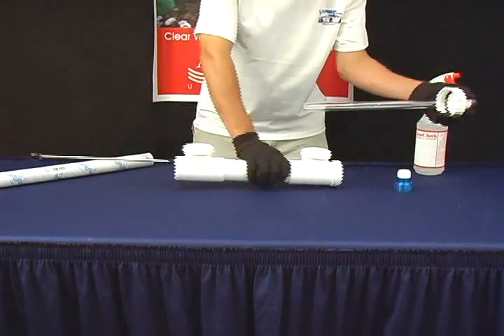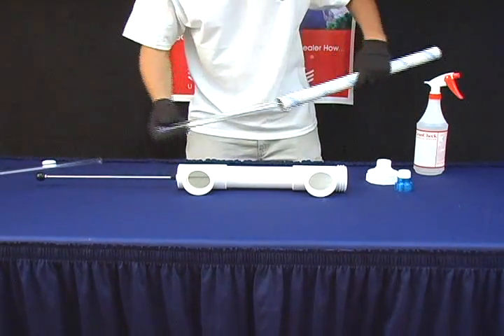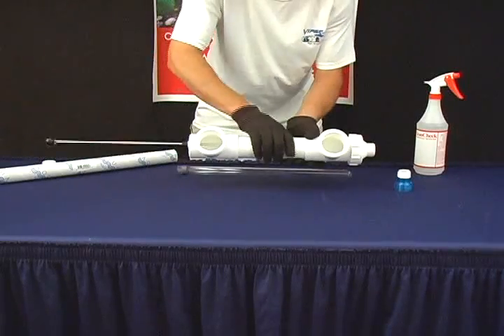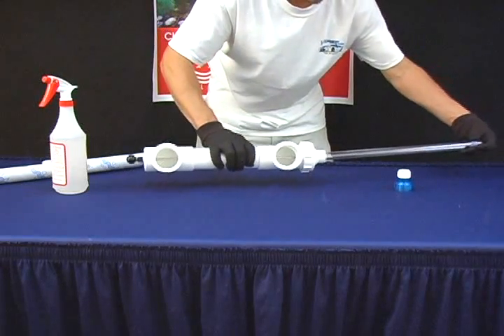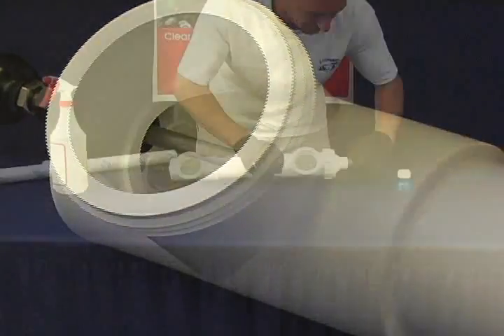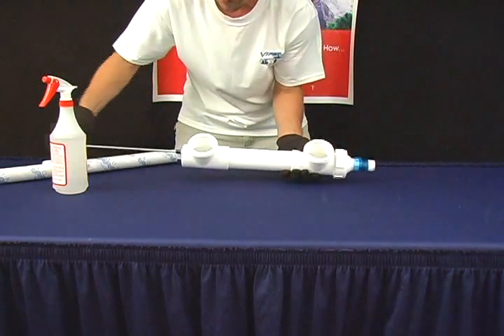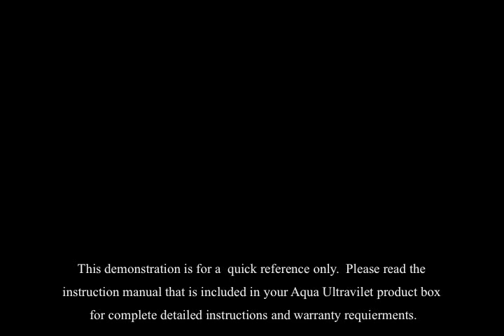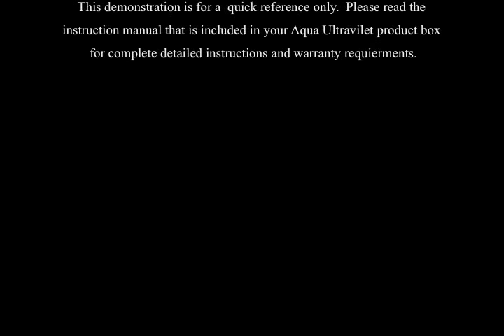Changing the Quartz sleeve on a wiper unit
This video explains how to change a quartz sleeve on an Aqua Ultraviolet wiper unit.